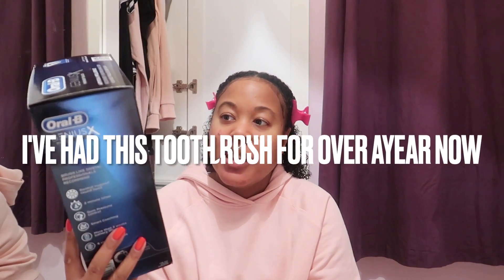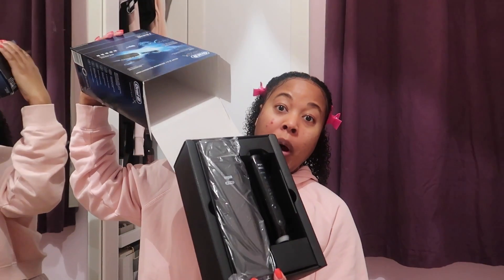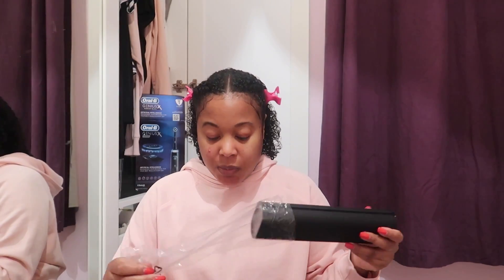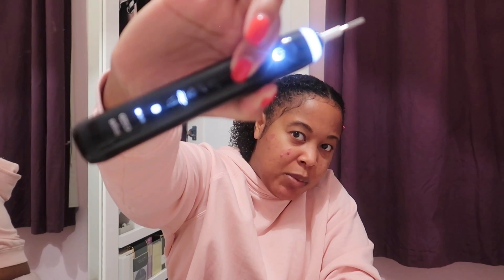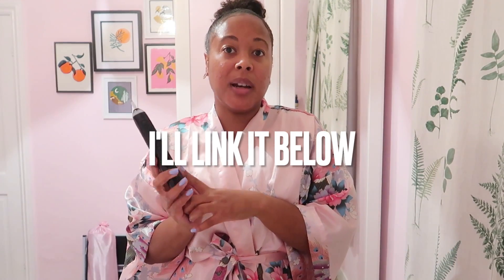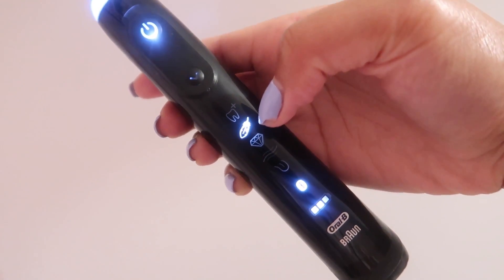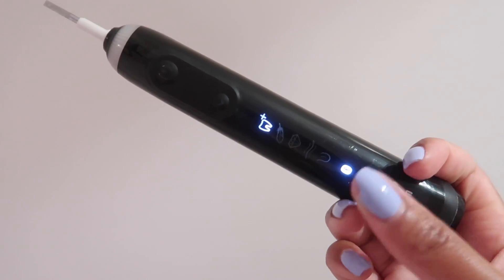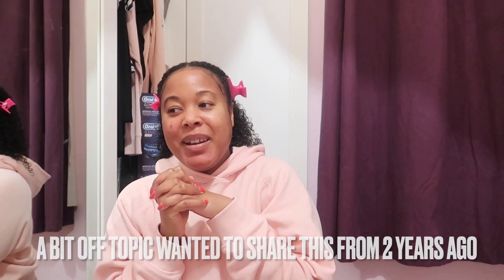Oral B Genius X 20000 | Is it worth having?!? | Unboxing And Review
Hey Beauties

I finally got to post this video on my thoughts on the Oral B 20000 Electric toothbrush.

Link mentioned:
Oral B 20000 electric toothbrush